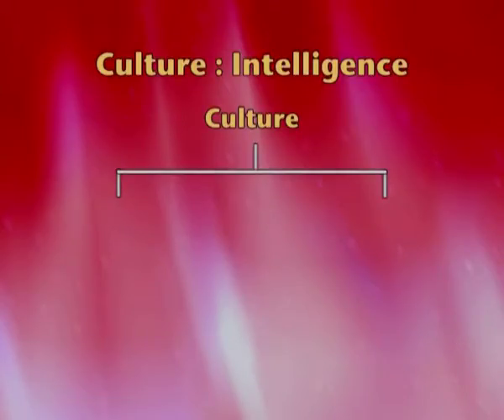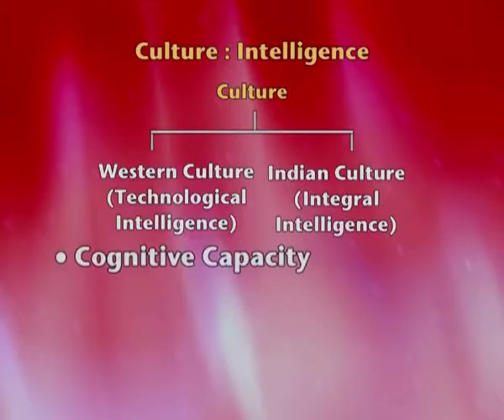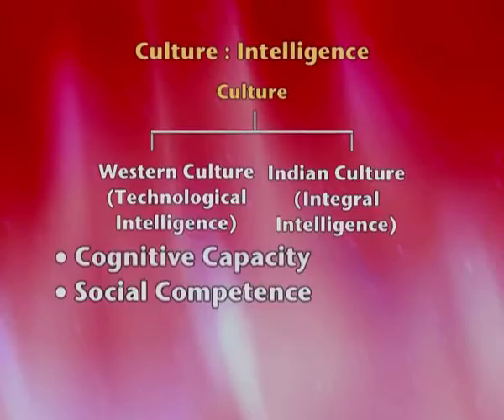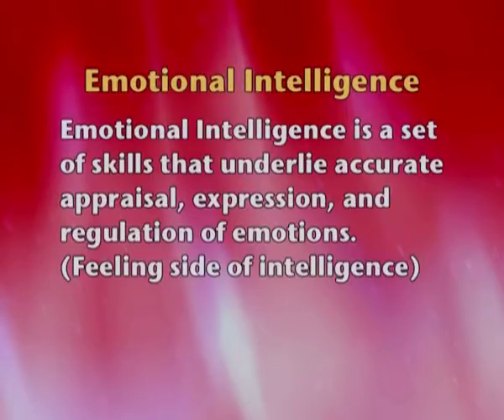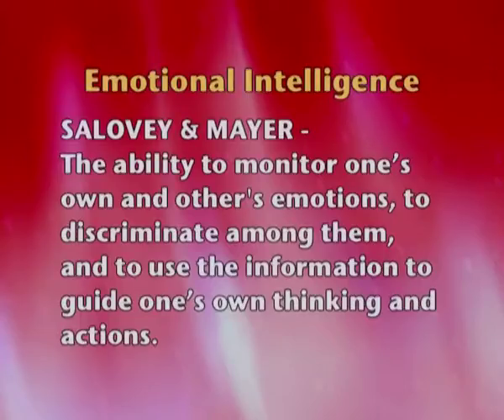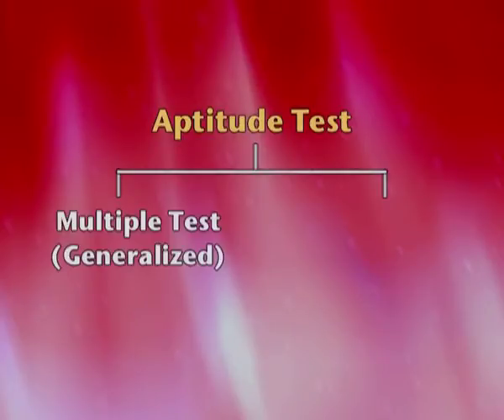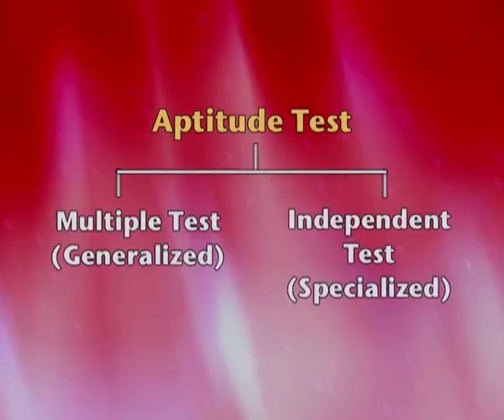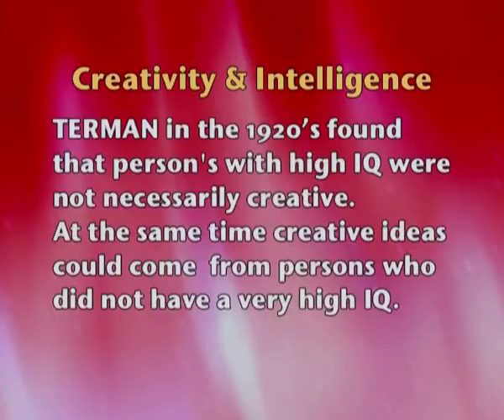Chapter 1: Relation with other Discipline (Ep-4)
Subject: Psychology